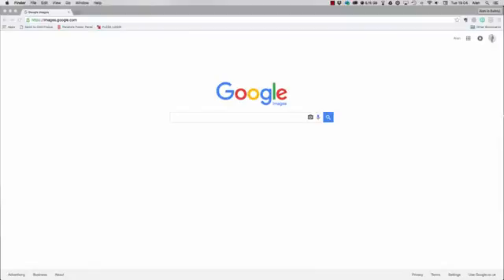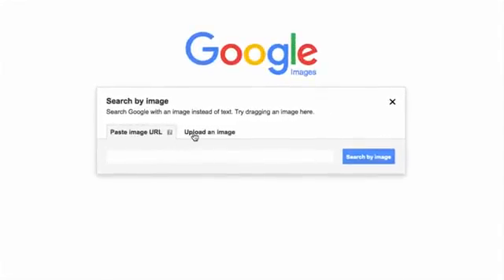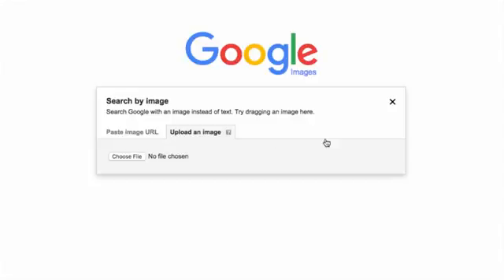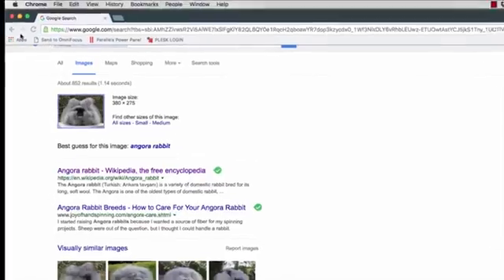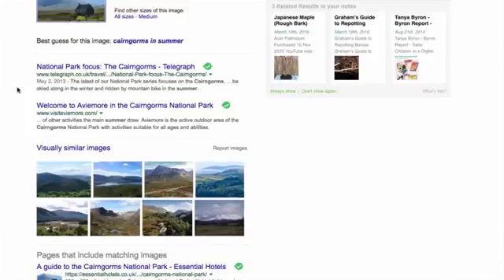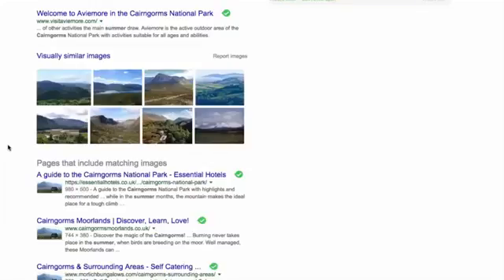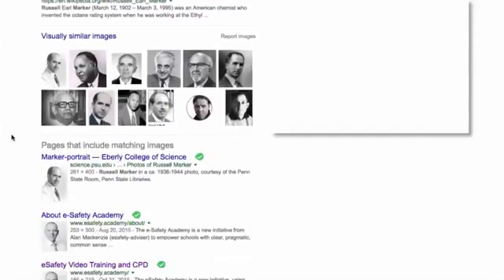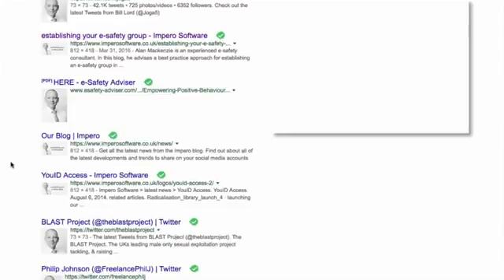Reverse Image Search